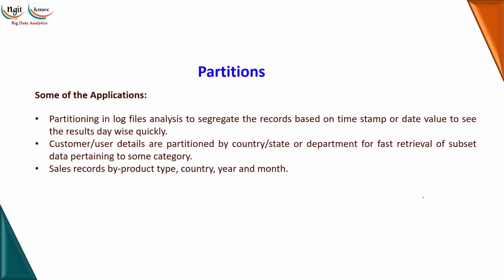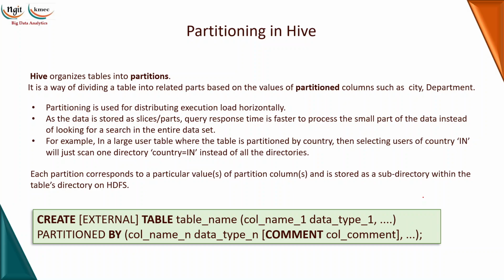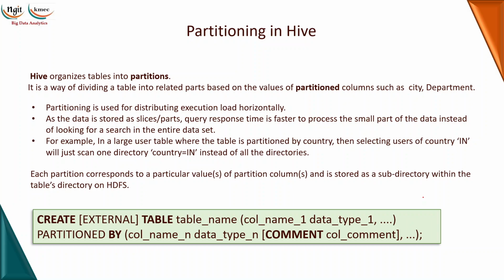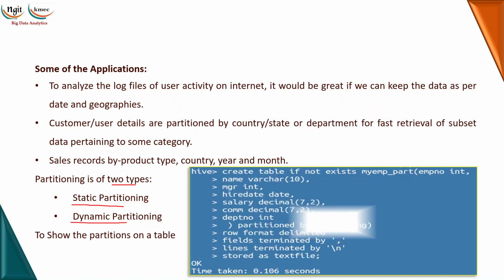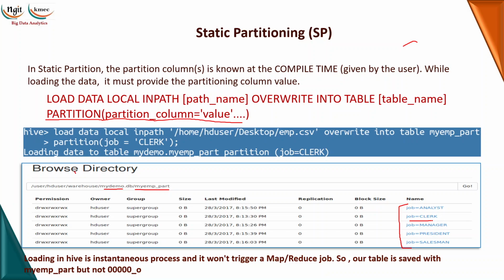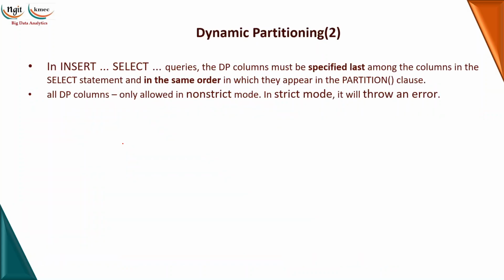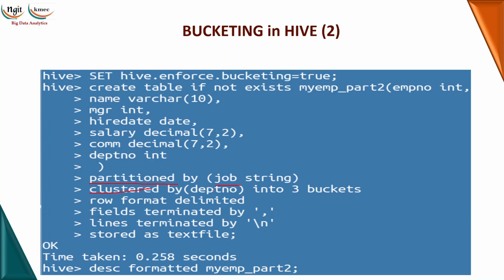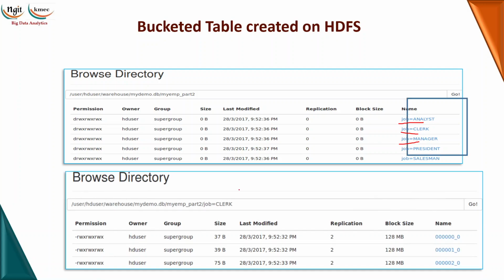BDA 5 7 Partitioning